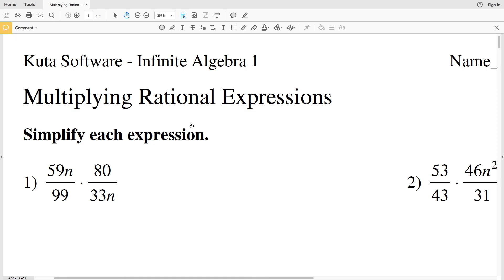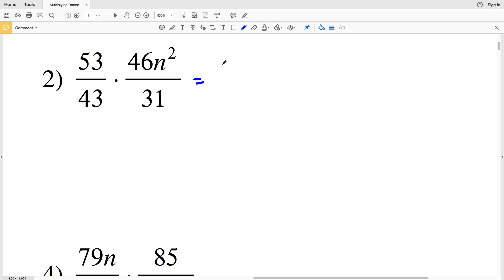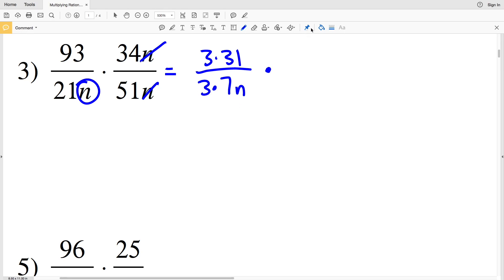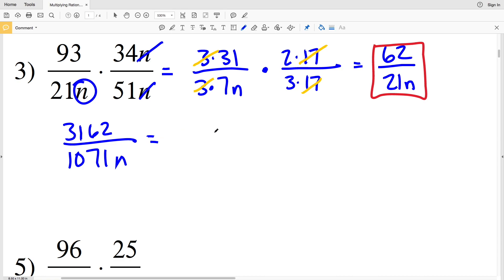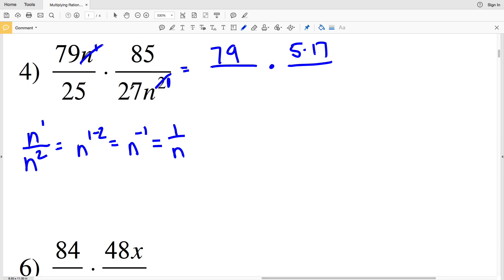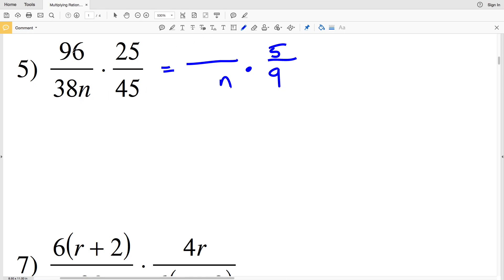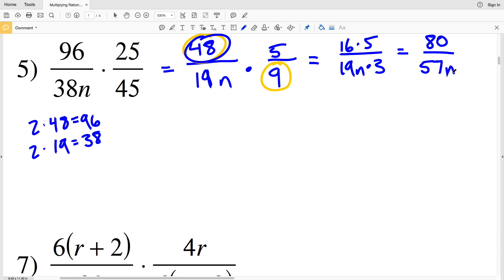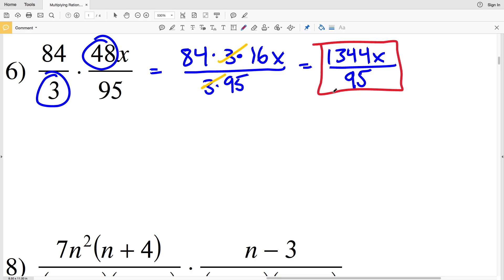KutaSoftware: Algebra 1- Multiplying Rational Expressions Part 1